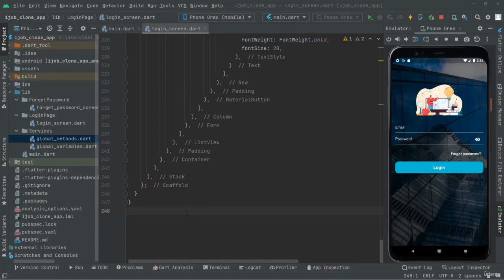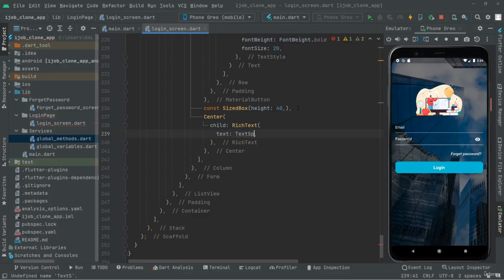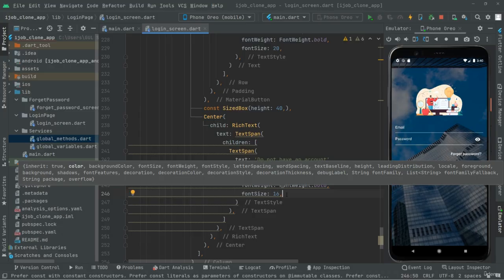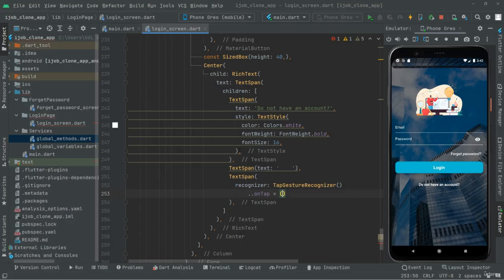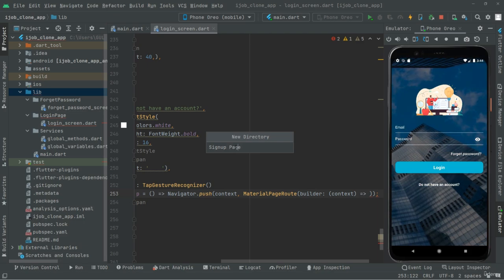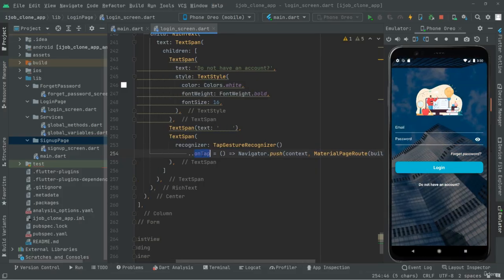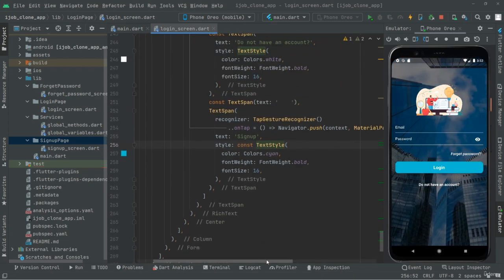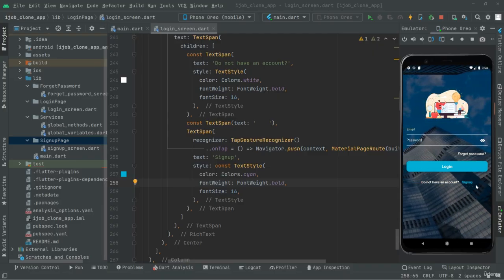14. Implement Don't you have an account feature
Implement Don't you have an account feature